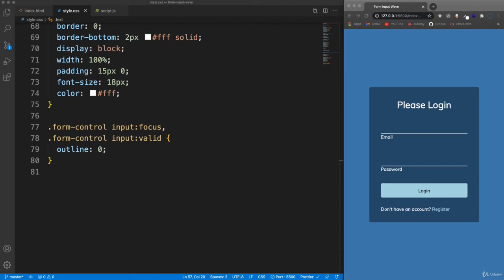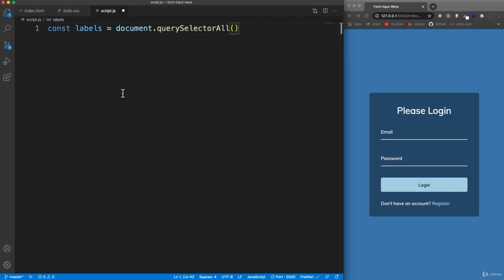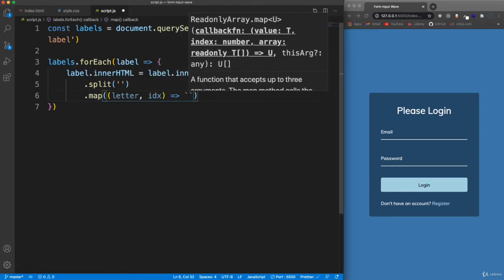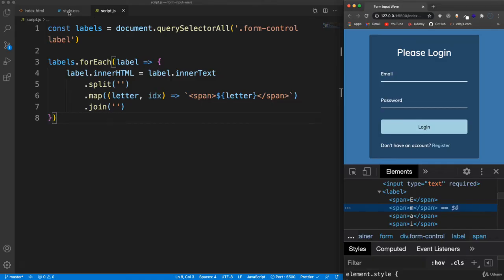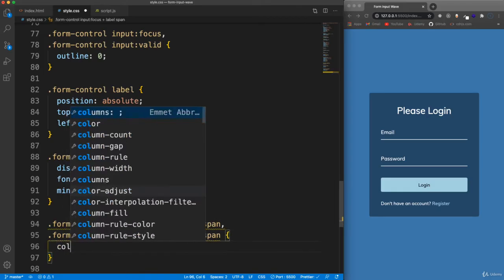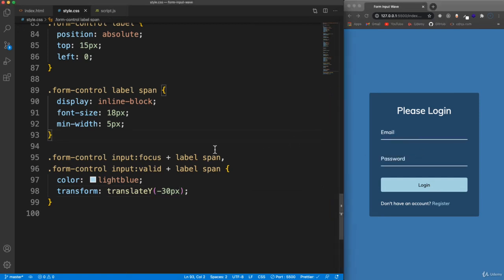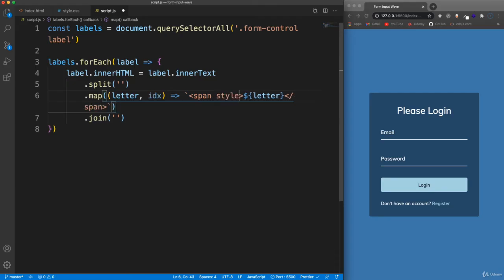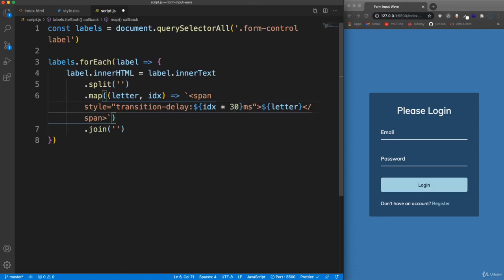Animation wave form HTML,CSS and javascript part2